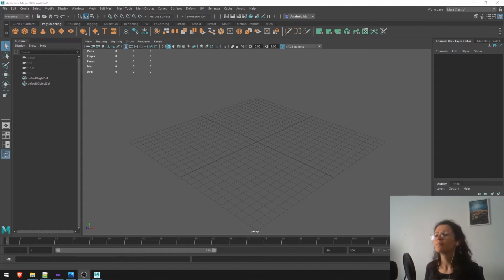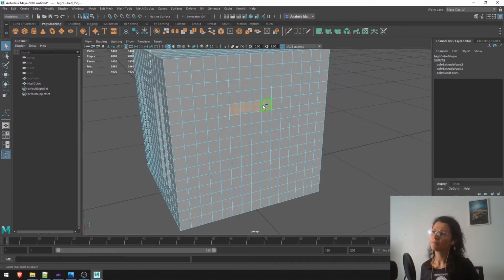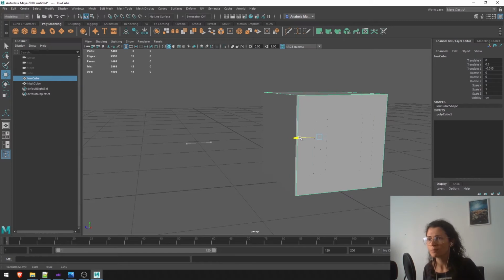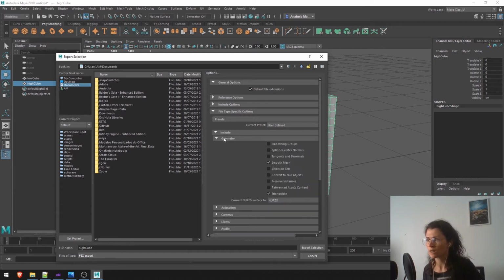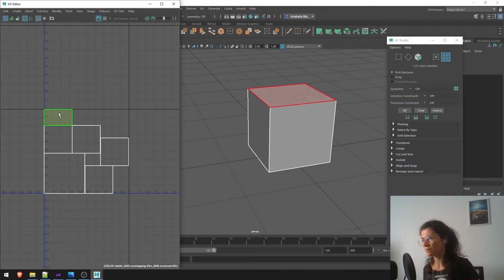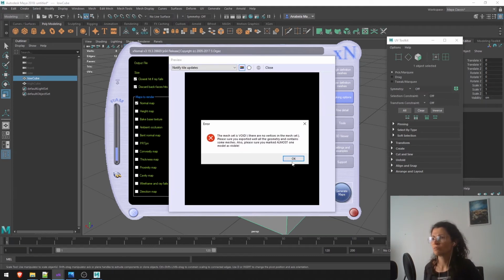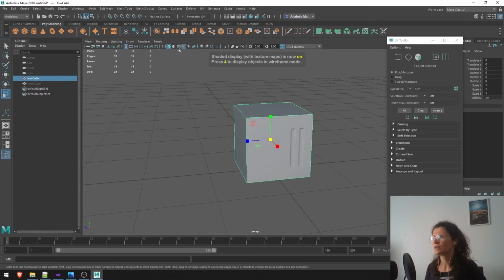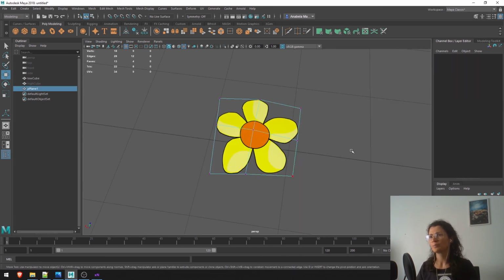Bake: common mistakes and issues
In this video, I cover some common beguinners' mistakes that may be helpful for you if you're starting to learn how bake while trying to bring details from an high-poly mesh into a low-poly mesh.
I'm using xNormal and Maya.